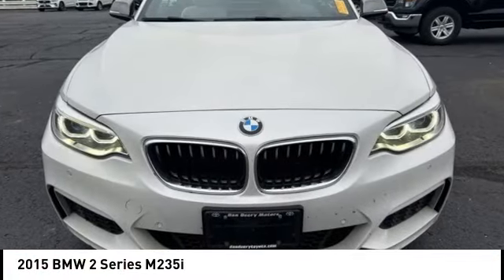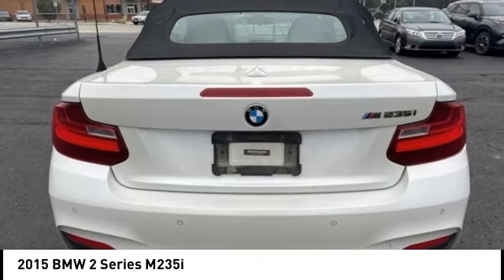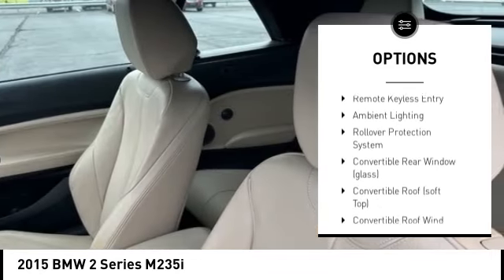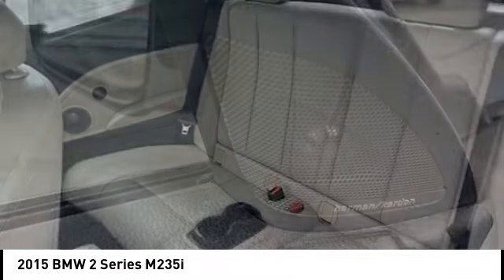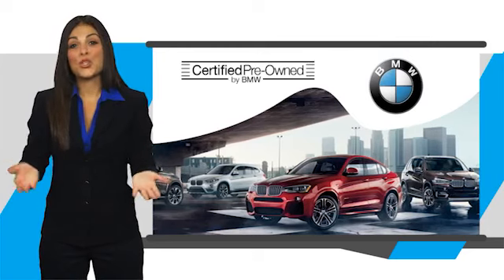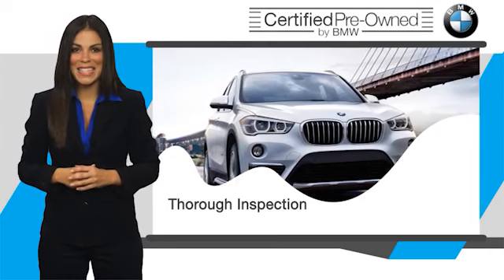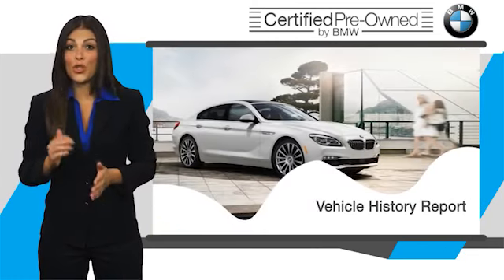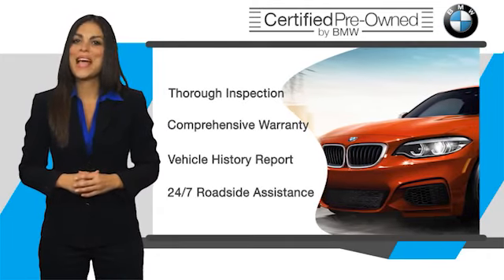2015 BMW 2 Series Cedar Falls IA TT37955B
2015 BMW 2 Series M235i

* DEERY CERTIFIED *, * CONVERTIBLE *, * LOCAL TRADE *, * LEATHER *, * HEATED SEATS *, * BACK-UP CAMERA *, * SOFT TOP *, * HARMON/KARDON AUDIO *, * ALLOY WHEELS *, * POWER SEAT *, * ACCIDENT FREE *, * CLEAN AUTO CHECK *, * POWER WINDOWS *, * POWER DOOR LOCKS *, * CRUISE CONTROL *.brbrCertification Program Details: Deery Certified Pre-Owned Details: * $0 Deductible * * 3 Months or 3,000 Miles (whichever comes first) * * Systems Covered  Gasoline/Diesel Engine, Transmission, Drive Axle, Hybrid Components, Filters, Fluids, Lubricants & Taxes and Seals and Gaskets * * See Dealer for More Information *brbrAwards:br  * 2015 IIHS Top Safety Pick+brReviews:br  * Impressively quick yet fuel-efficient with either engine; excellent handling; supple ride; high-quality, feature-rich interior. Source: Edmundsbr  * Introducing the newest and one of the most seductive additions to the BMW lineup, the 2 Series Coupe. An alluring exterior design highlights its sporting prowess, muscular agility, and most importantly, makes it stand out from its rivals. The 2 Series comes with the choice of two different engines. In the 228i there is a 2.0L TwinPower Turbo generating 240hp and 255 lb-ft of torque at just 1250rpm. Matched with the 8-speed Sport Automatic the 228i goes from 0-60 in just 5.4 seconds. The M235i features a 320hp M Performance 3.0-liter inline six-cylinder TwinPower Turbo engine that boasts a maximum torque of 330 lb-ft between 1,300-4,500 rpm launching from 0-60 mph in 4.6 seconds. The Auto Start-Stop function switches off the engine when the vehicle is stationary and the driver engages the brake and as soon as the driver's foot leaves the brake pedal, the engine starts up again. With Parking assistant the 2 Series will scan for parking spots and when one is found it is shown on your control display. Shift into reverse and Parking Assistant takes control of steering your vehicle into the selected space; all you have to do is operate the accelerator and brake pedals. The new iDrive 4.2 operating system features a touchpad controller and 8.8-inch display screen. This takes the Navigation system to the next level with state-of-the-art technologies such as real-time traffic data. The available Track Handling Package adds Variable Sport Steering, Adaptive M Suspension, and M Sport Brakes together with specifically designed non run-flat Michelin Pilot Super Sport performance tires. The camera-based driver assistance system consists of Lane Departure Warning, Frontal Collision Warning/City Collision Mitigation, and Pedestrian Warning. Source: The Manufacturer SummarybrServing the Cedar Valley Area for 3 Generations as one of MIDWEST'S LARGEST DEALER GROUPS including Cedar Falls, Cedar Rapids, Dubuque, Iowa City, Des Moines, West Des Moines, Davenport, Clinton, Urbandale, Grimes, Marion, Marshalltown, Mason City, Fort Dodge, Ankeny, Waterloo, Ames, Burlington, Quad Cities, Waukee, Johnston & Muscatine.